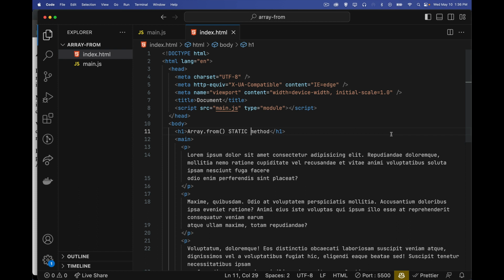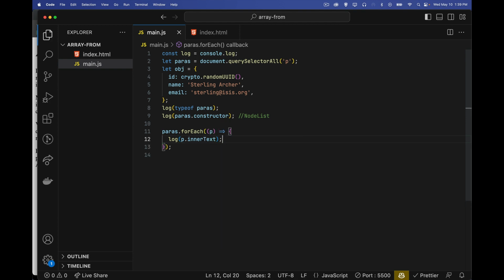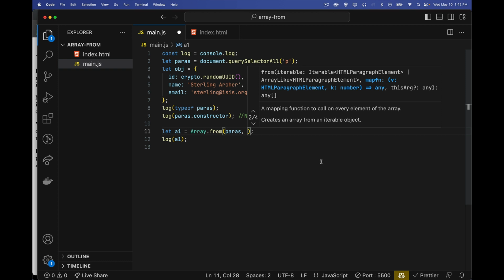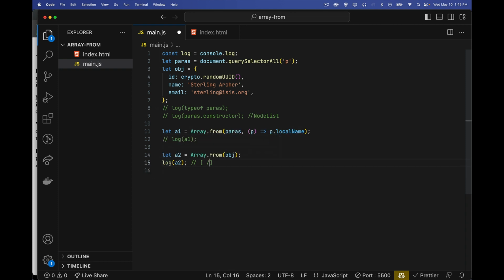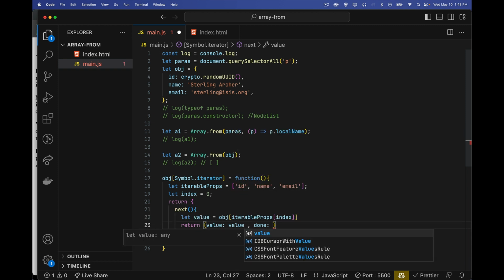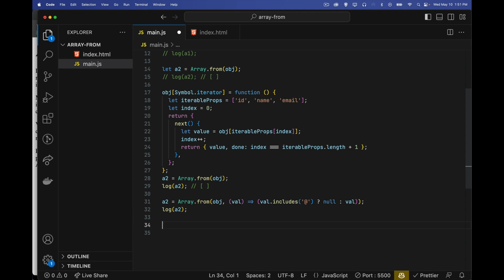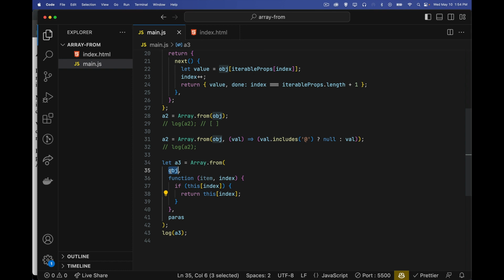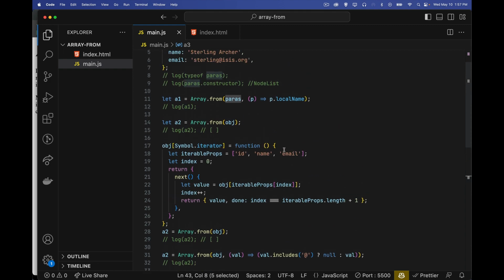Deep Dive into Array from method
The basic use of Array.from is to create a shallow copy of an iterable object.
However, there are two other parameters for the method - a map function and a this argument.
And what about times when you need to iterate over an Object that is not natively iterable? Learn how here.